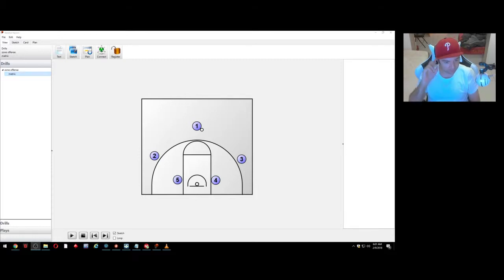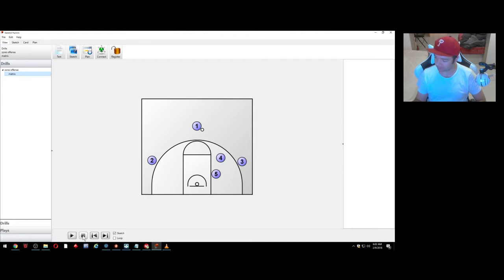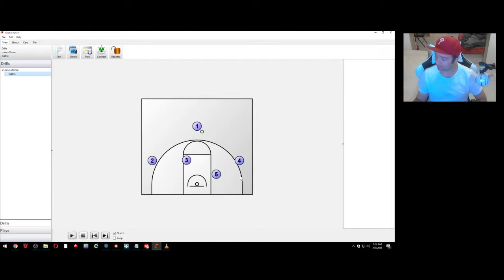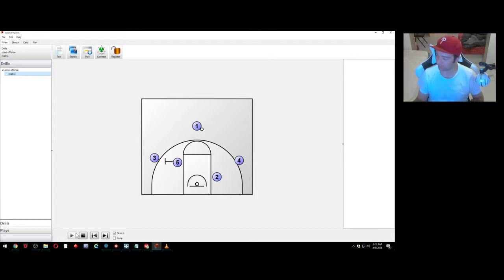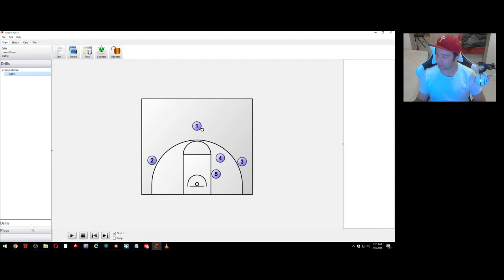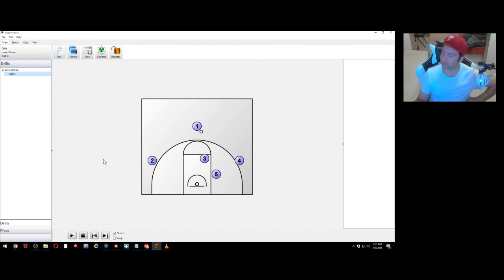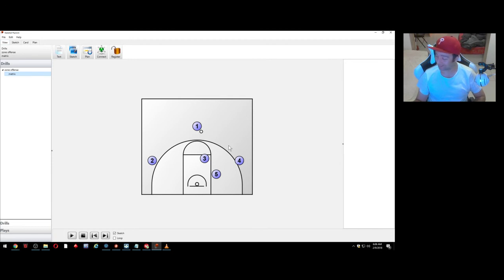easy offense for youth basketball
the zone offense matrix. easy teach and learn